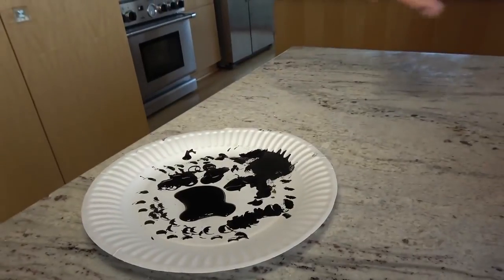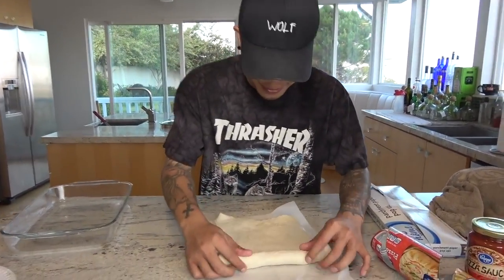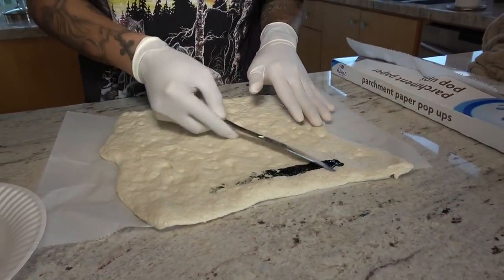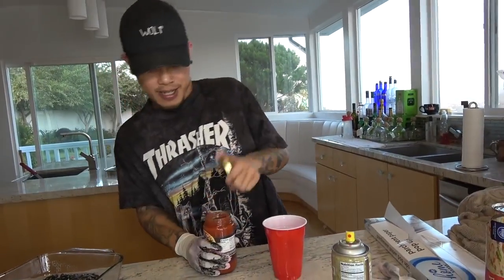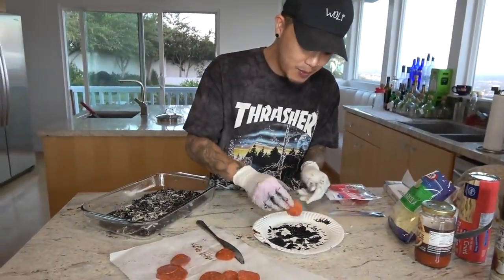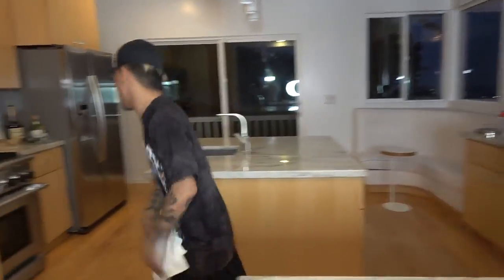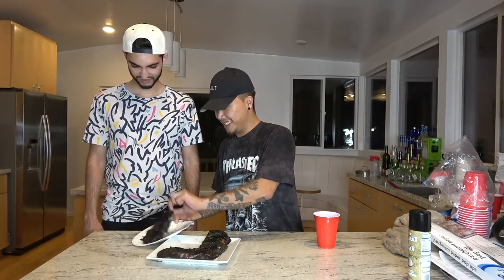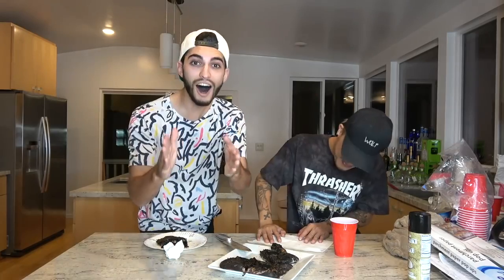DIY BLACK PIZZA!!!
Hang with me on other Social Media!

Whats up YouTube and welcome to Chino Alpha Wolf.

Remember to hit that like button on your way out, Subscribe if you haven't already hang out with me on Twitter as I'm super active on that bihhh! and I'll see you in the next video. PEACE!